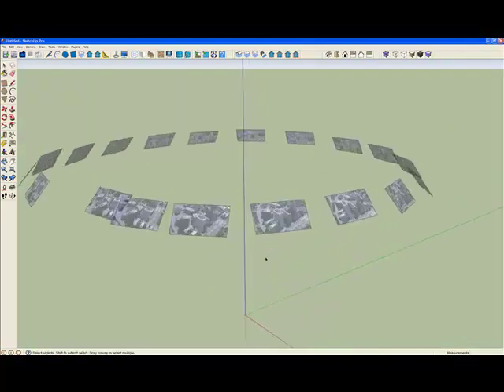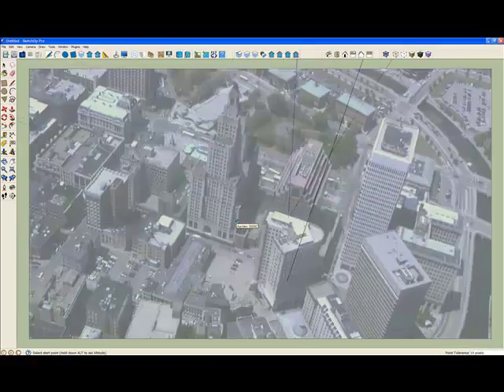GeoSketch Concepts II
The GeoSketch Concepts II video covers basic GeoSketch concepts and terminology. This video explains in detail GeoSketch AuxViews and camera model information. The requirements for image frames and their corresponding camera information are covered. This video also explains how to import image frames as GeoSketch AuxViews. Controls for adjusting the opacity of AuxViews is demonstrated.